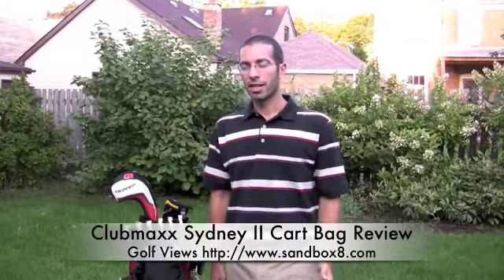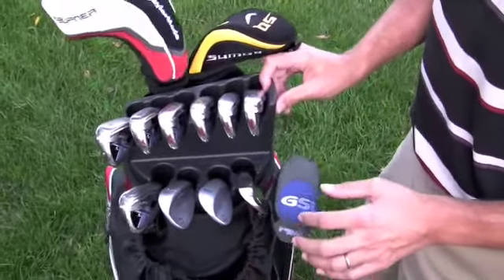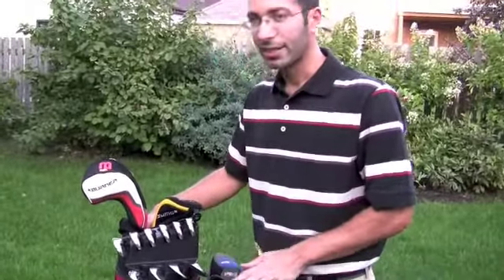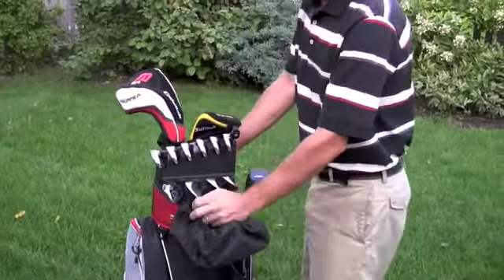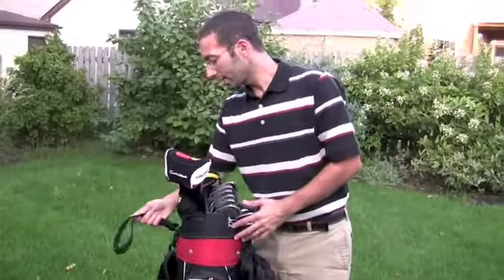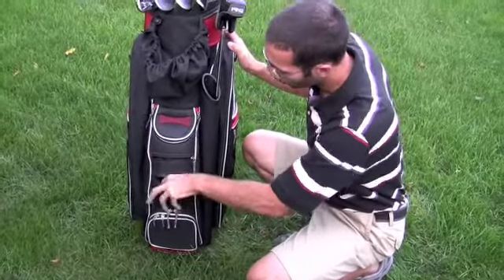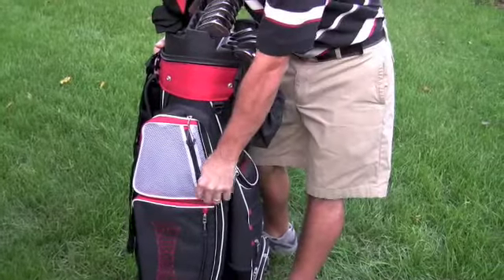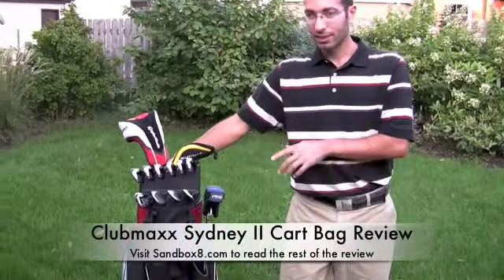Clubmaxx Sydney II Cart Bag Review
Clubmaxx Sydney II Cart Bag Review Golf Views Visit Sandbox8.com to read other golf product reviews